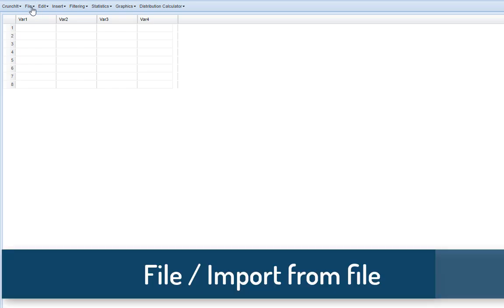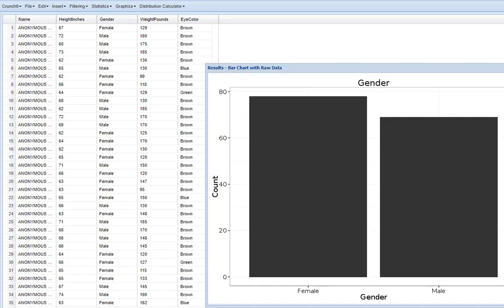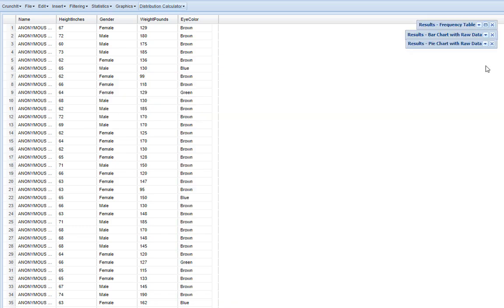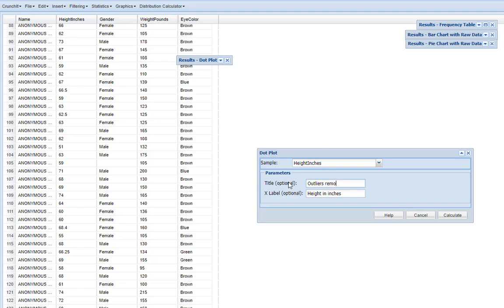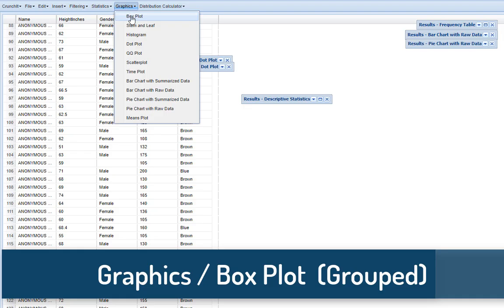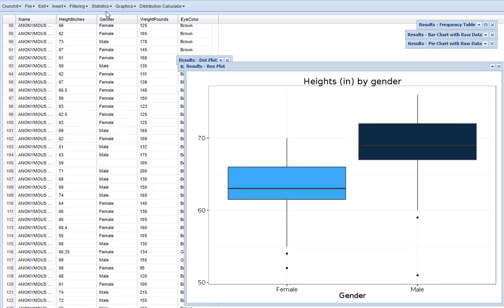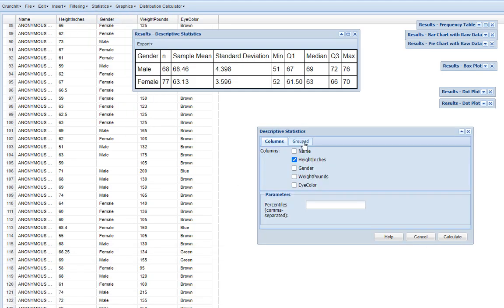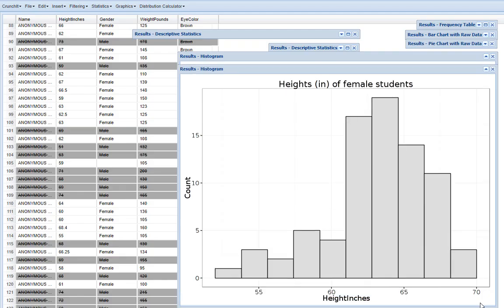Descriptive statistics: student survey / CrunchIt